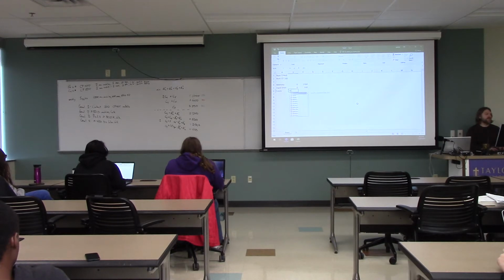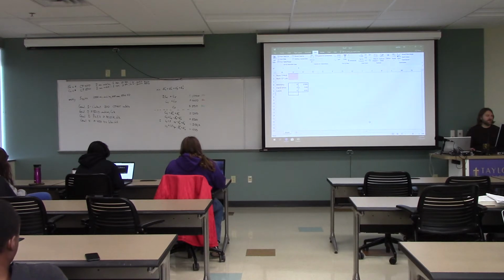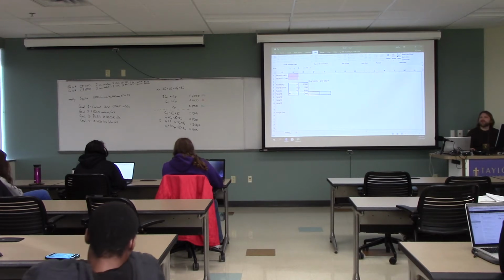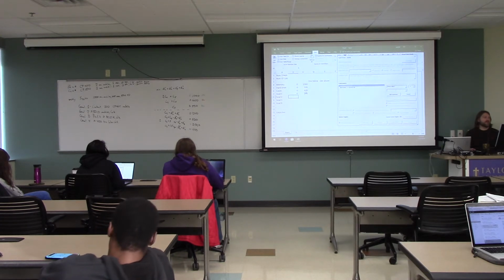Multi-criteria decision making (part 2).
This is the second video in the series.